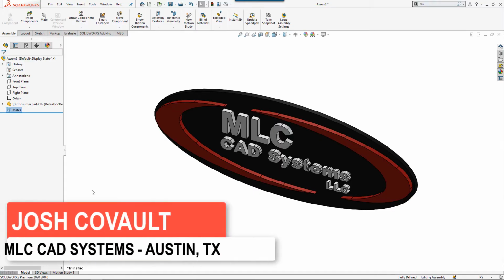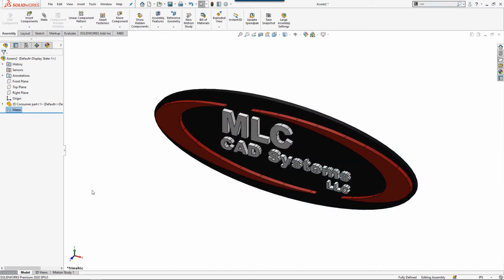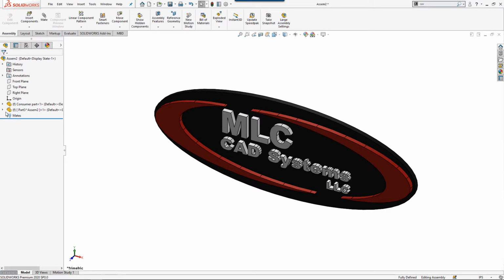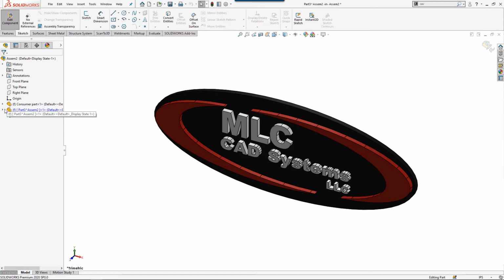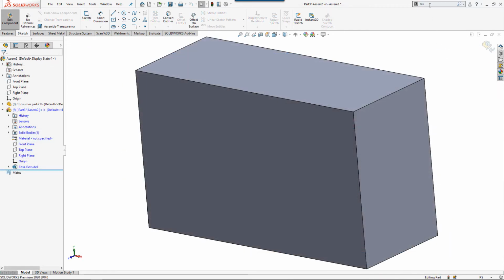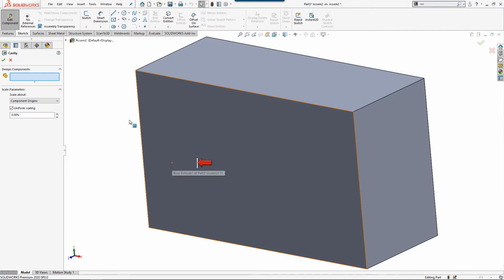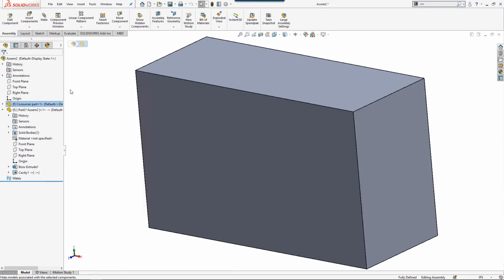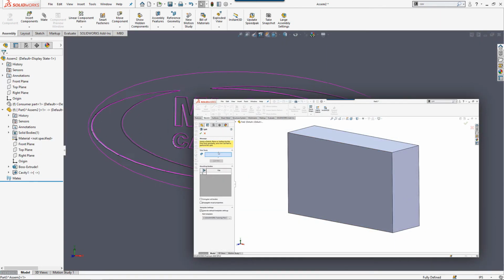SOLIDWORKS Tech Tip | Assembly Mold Tools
There are multiple workflows for creating the negative shape of a part for molding or work-holding. This tech tip takes you through the process of subtracting a body in a multi-body part environment, creating the mold core and base in one part file. For the multibody part version of this tech tip, watch